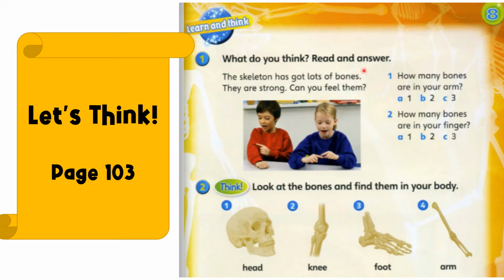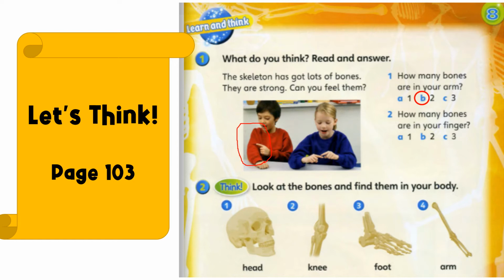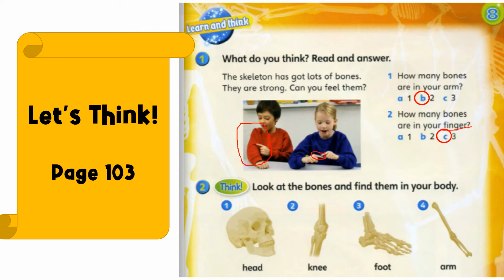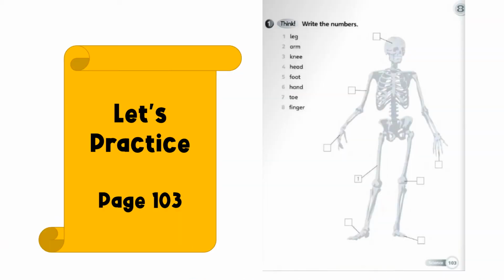YEAR 2 : U8 II Page 103